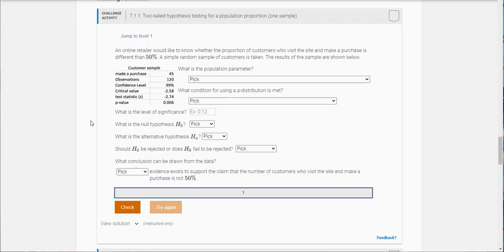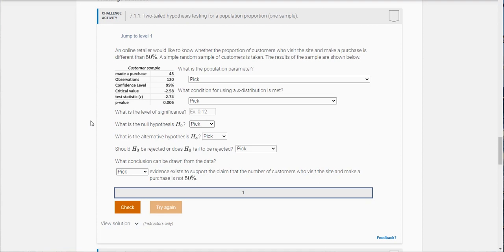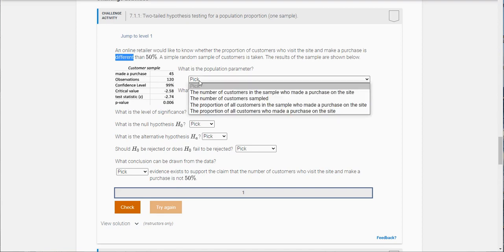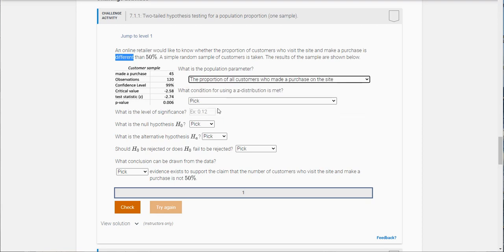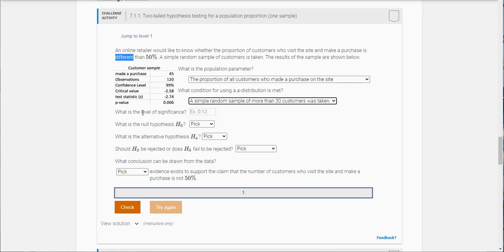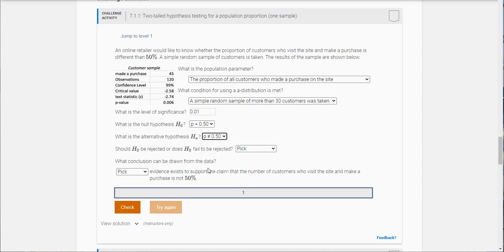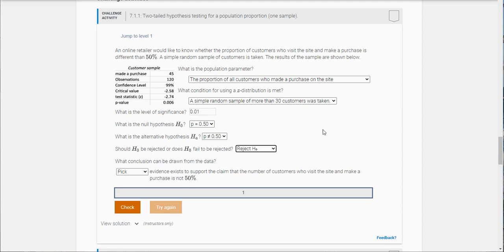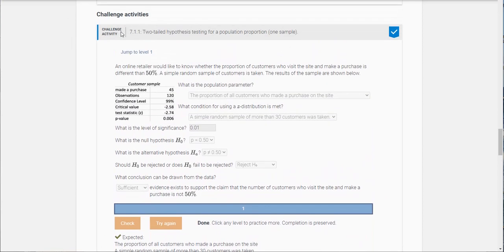MATH240 - Challenge Exercises - Section 7.1 - Part 1